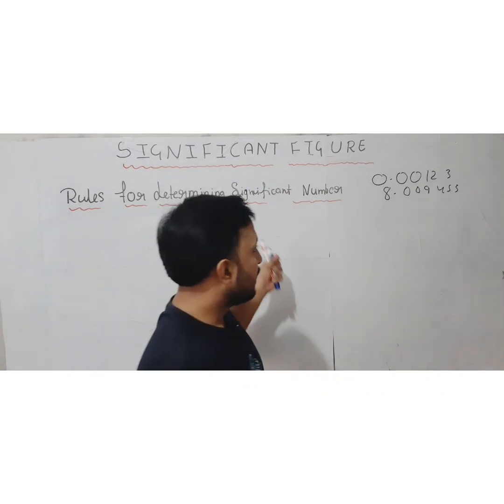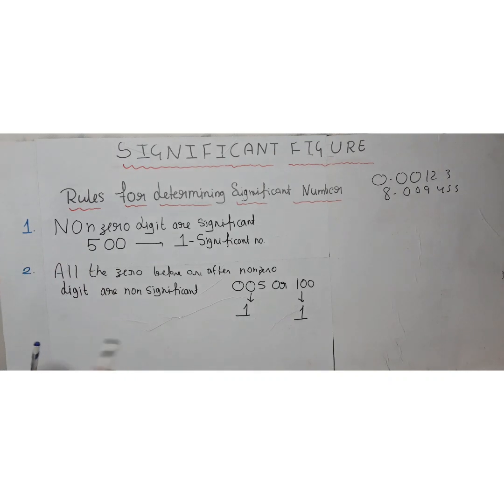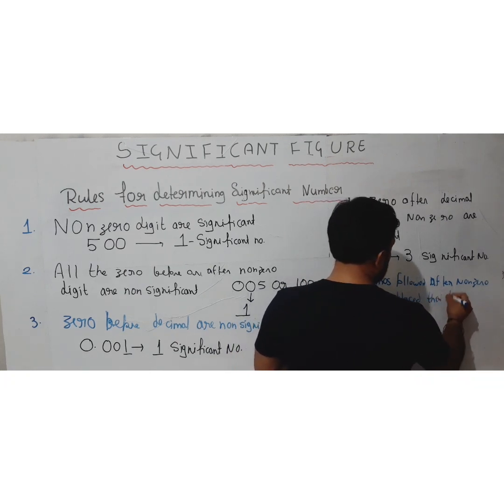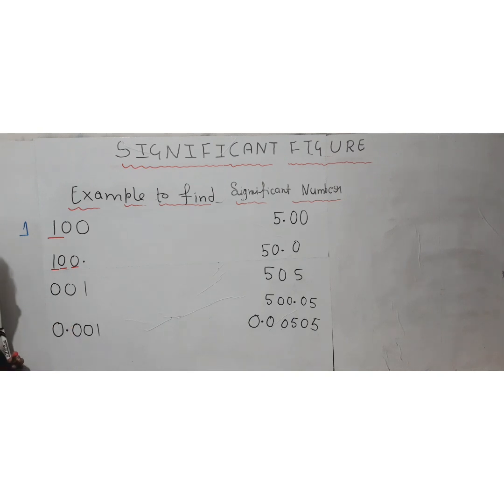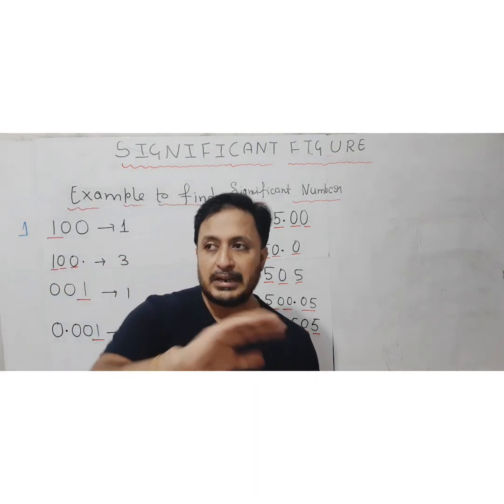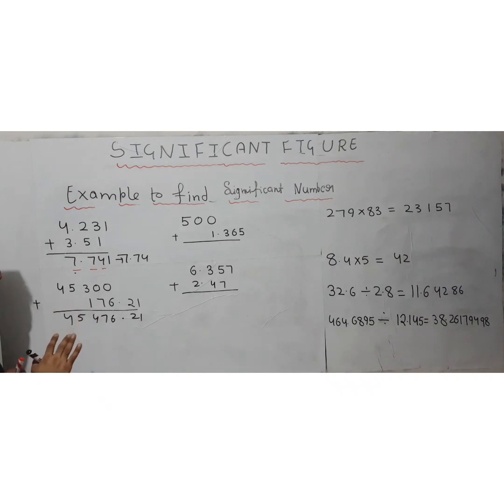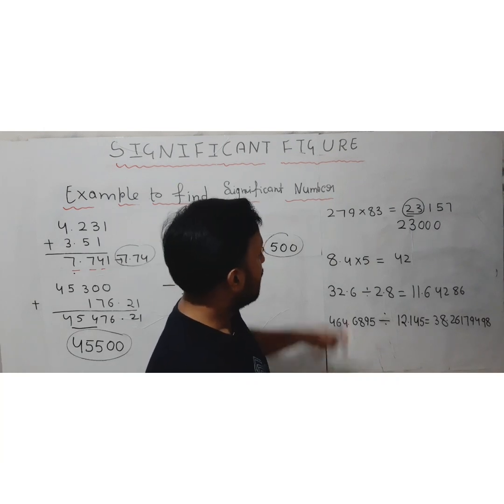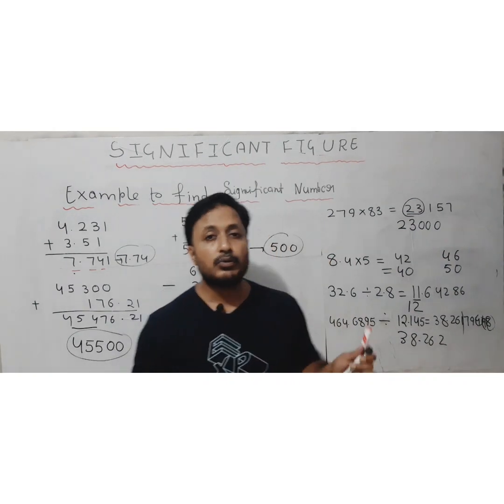AKSH CHEMISTRY CLASSES SIGNIFICANT FIGURES